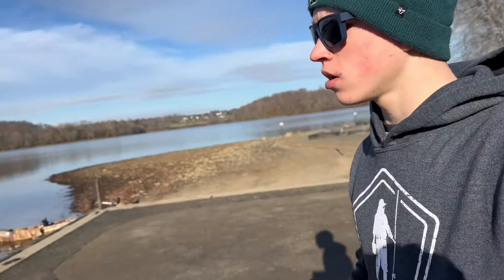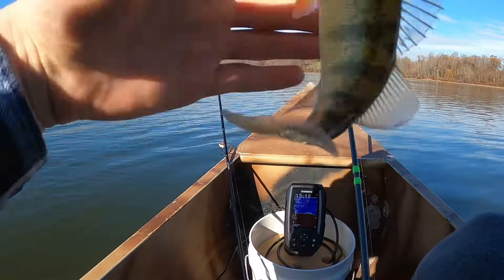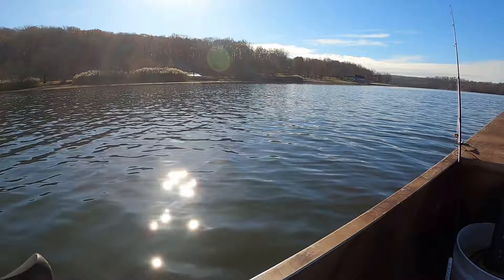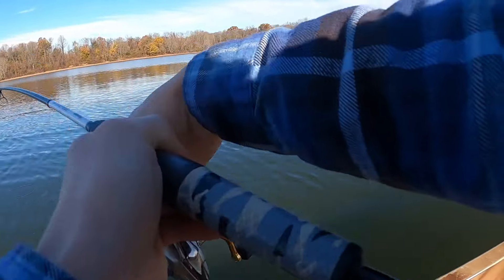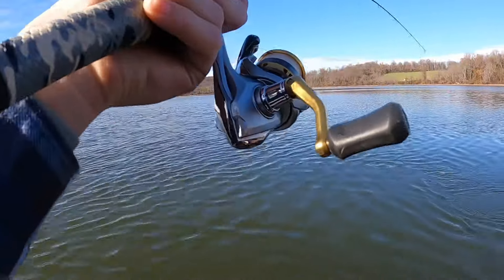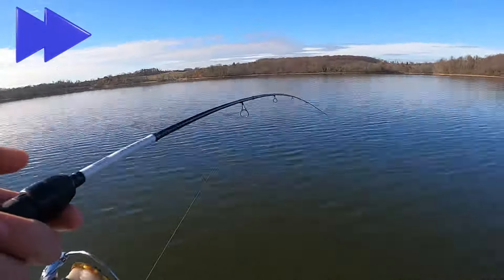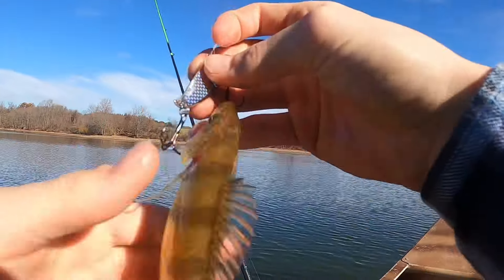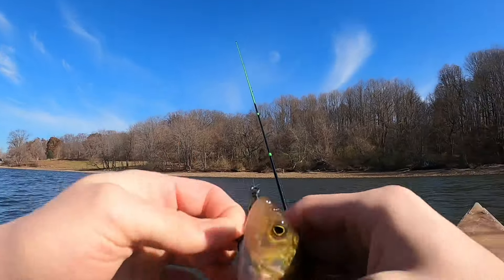I CAUGHT A 35 INCH MUSKIE ON A TROUT ROD!